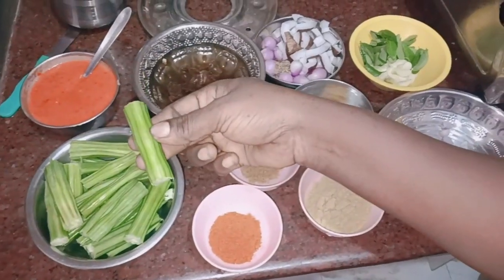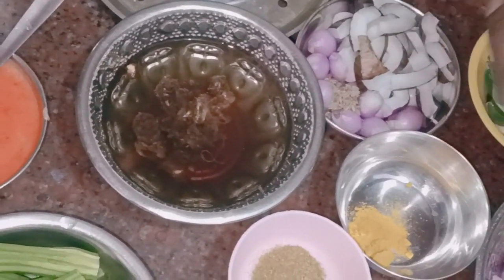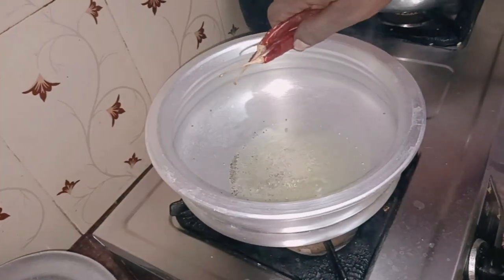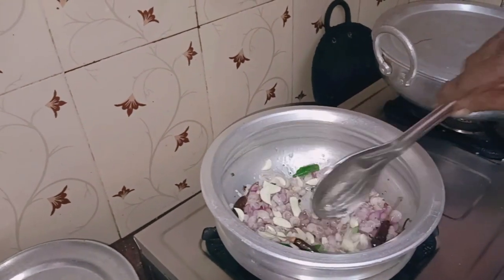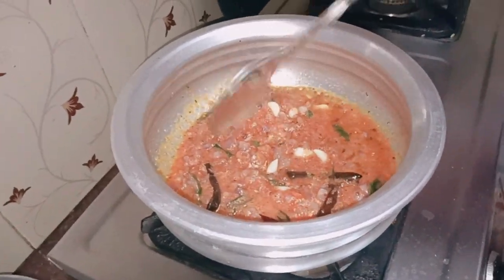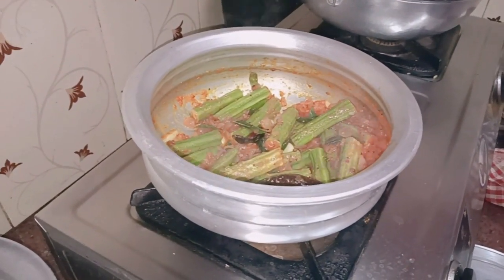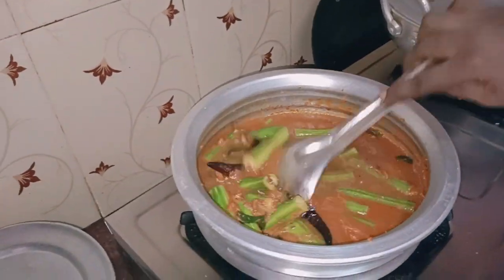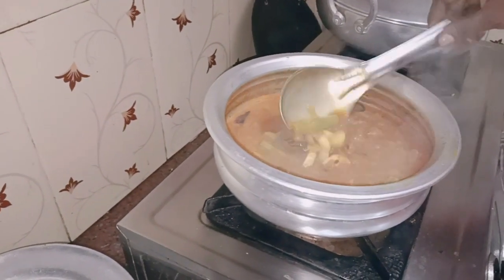சூப்பரான டேஸ்டில் முருங்கைக்காய் குழம்பு || Tasty Drumstick Kulambu || Drumstick Curry